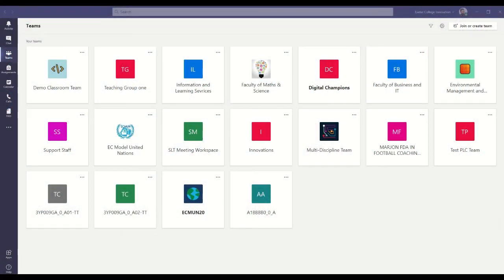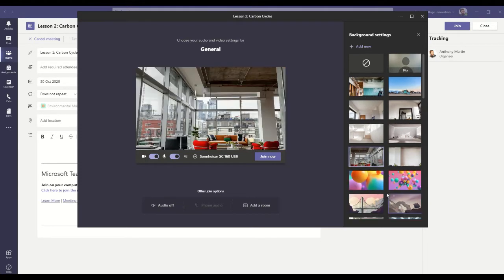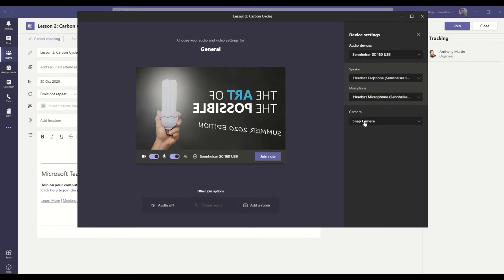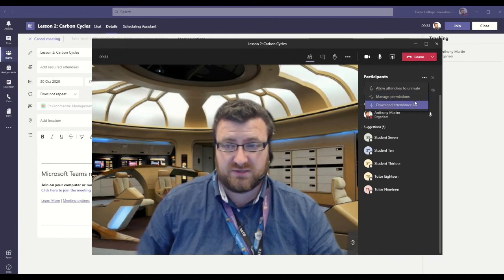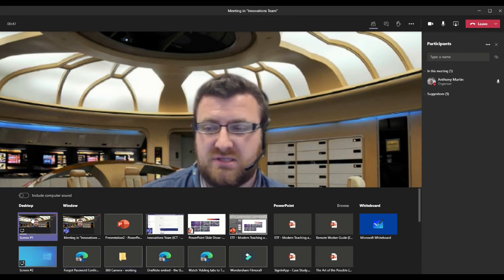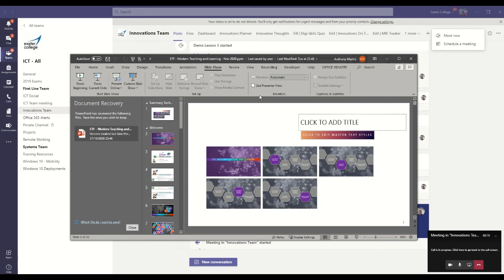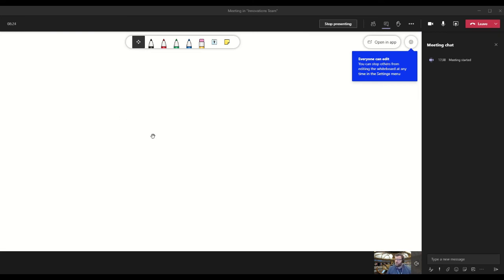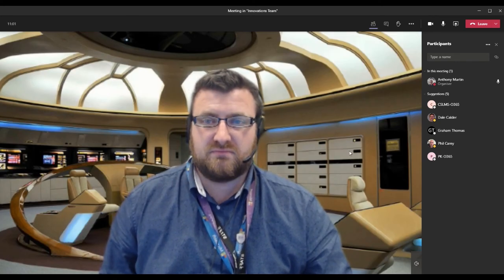Virtual Lessons 101 (Using Microsoft Teams)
Anthony Martin (Digital Innovations & Engagement Manager @ Exeter College) gives an in-depth walkthrough of Microsoft Teams and Virtual Lessons using Teams Meetings.

Covering:
Scheduling a lesson
Set-up
Running a lesson
Sharing content
Ending a lesson.

For those collecting points in the Microsoft Educator Community (MEC) don't forget to claim your points by redeeming the session code